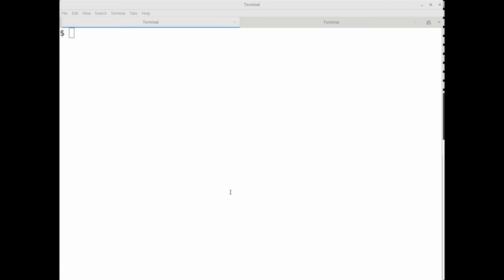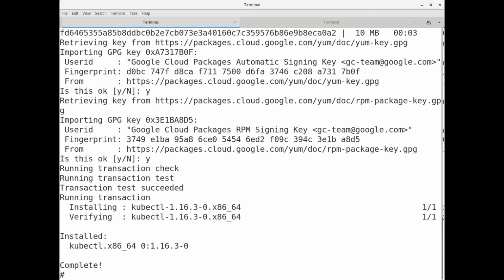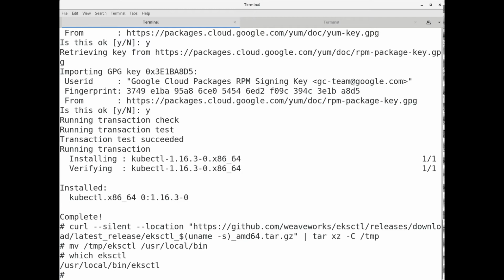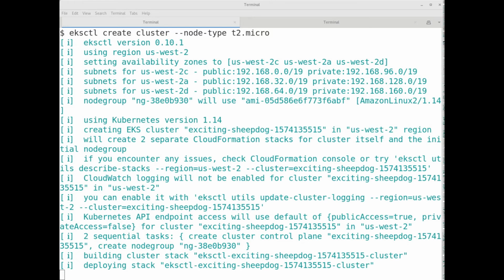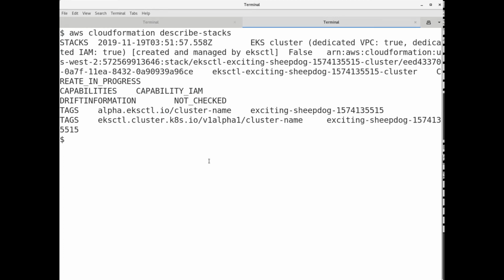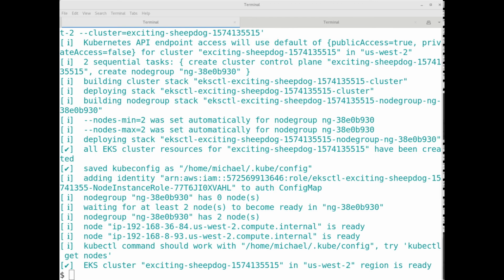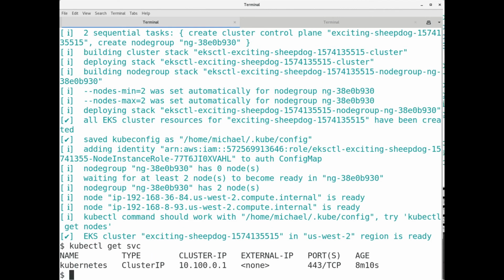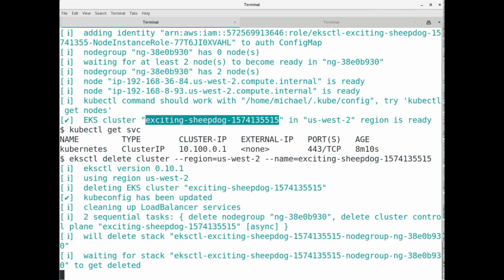Installing eksctl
Installing eksctl and spinning up a demo Kubernetes cluster in AWS.